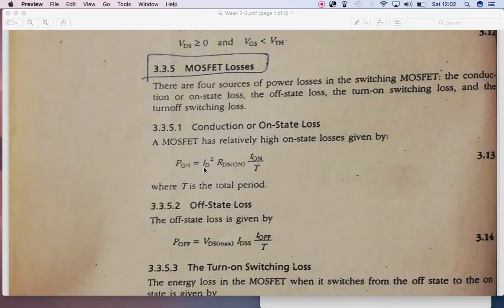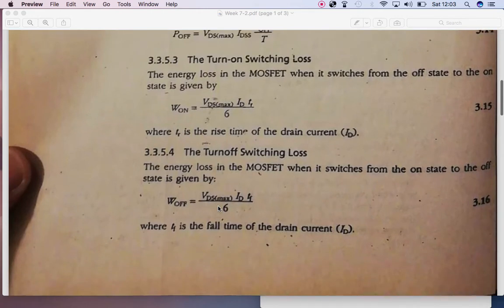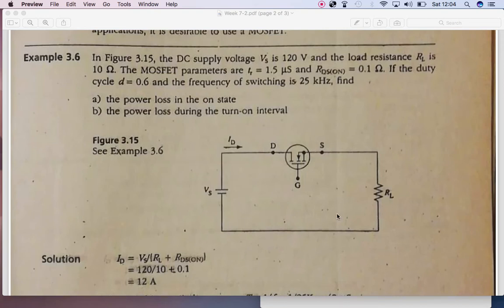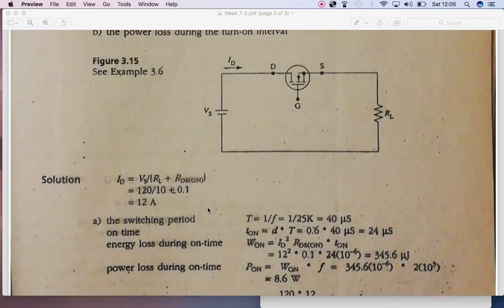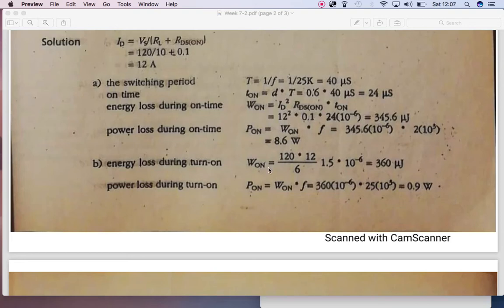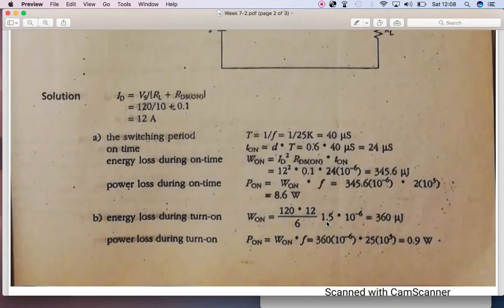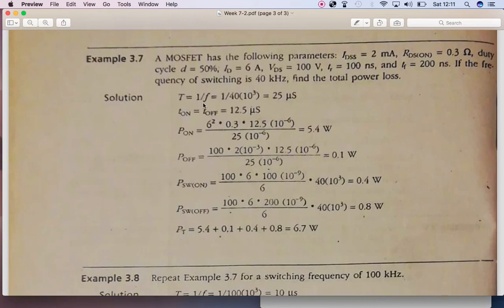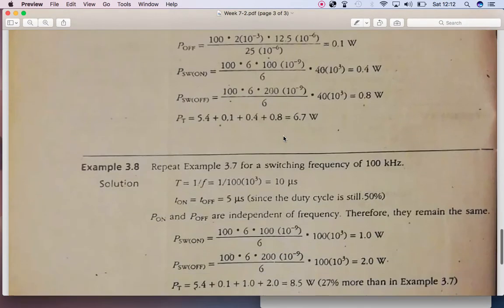Week 7-2 Video Lecture Power Electronics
Topics:

Power MOSFET Problems